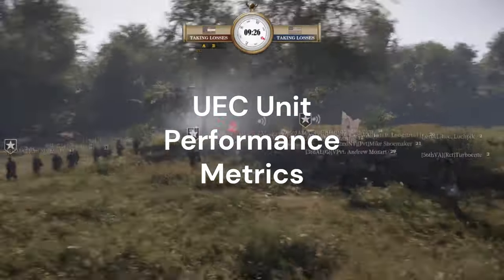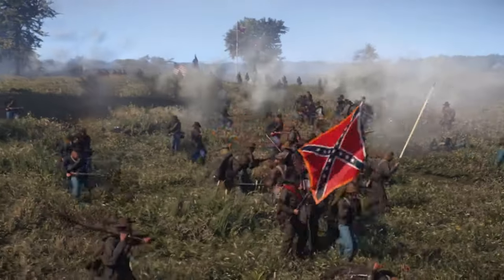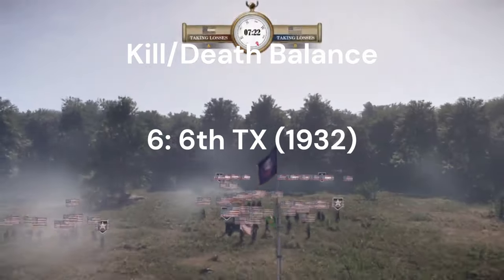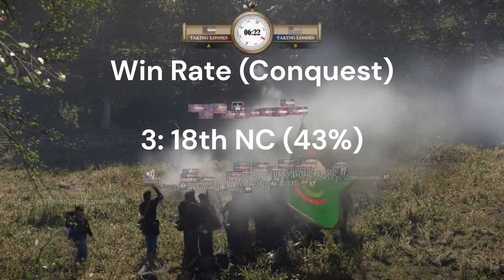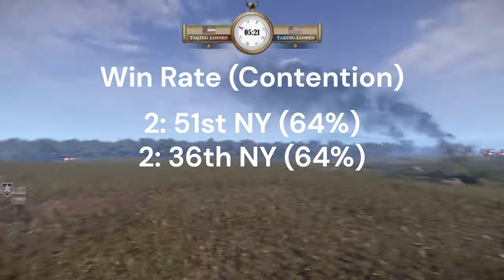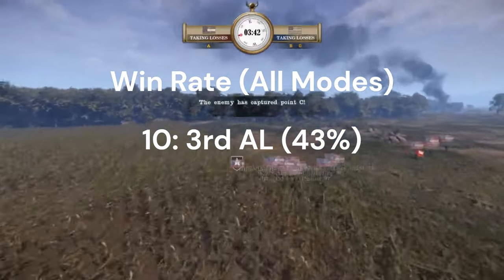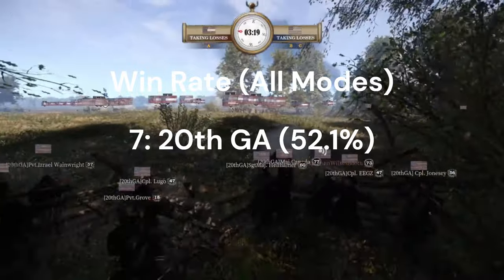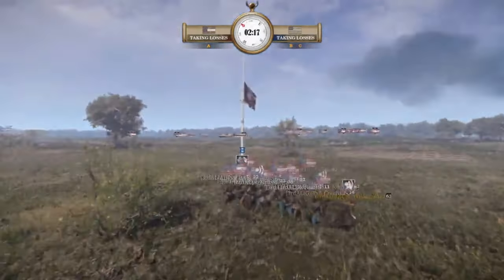War of Rights | United European Community Event | Unit Performance Metrics Review (Aug - Oct)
Unit Discords:
USA: